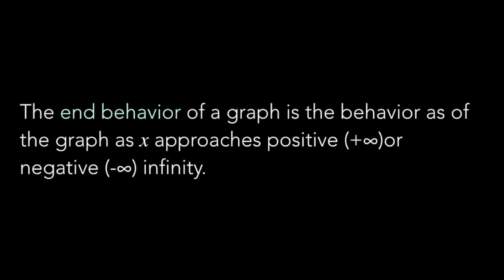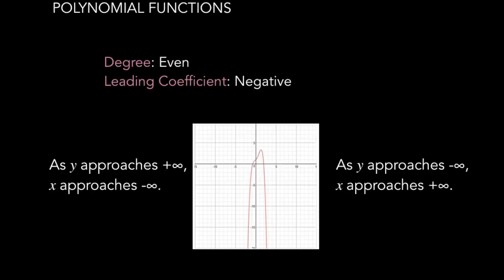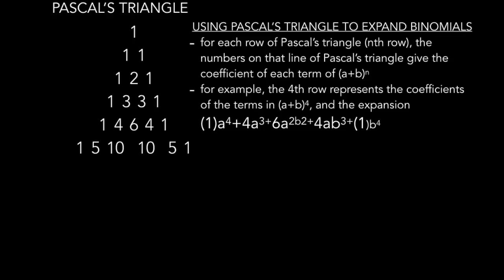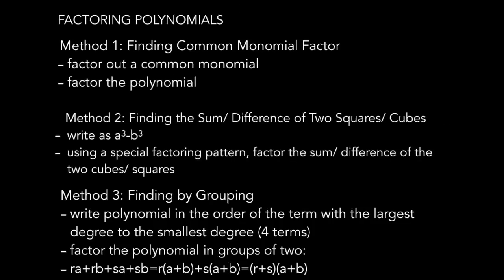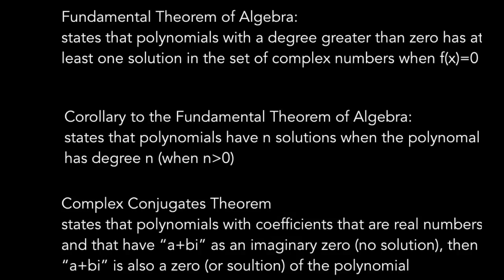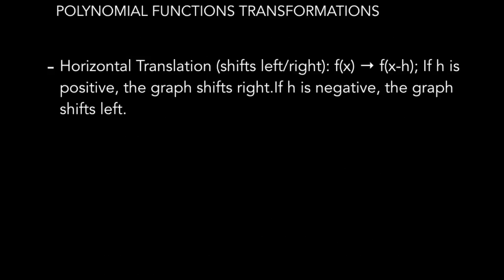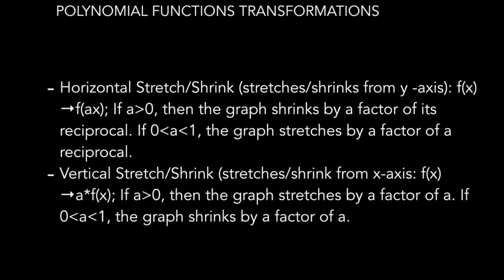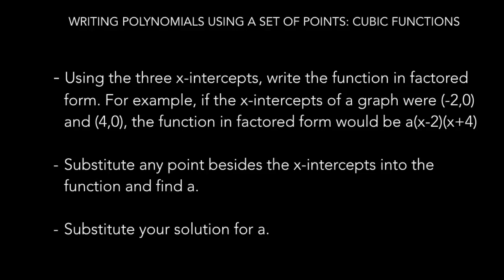Video 4: Polynomial Functions